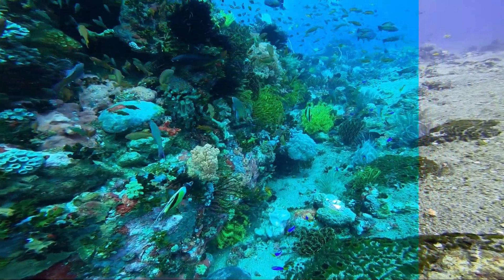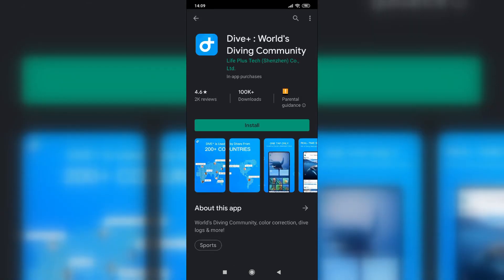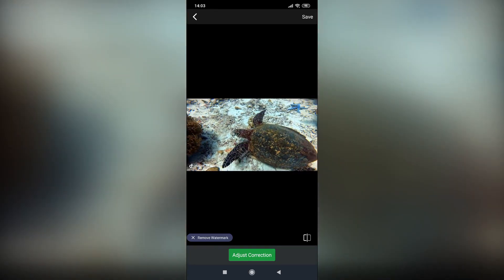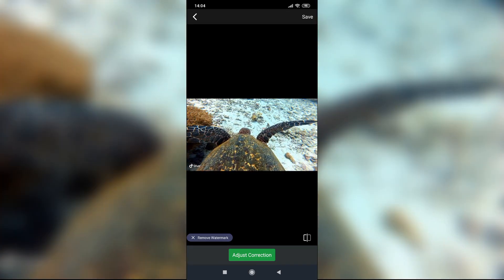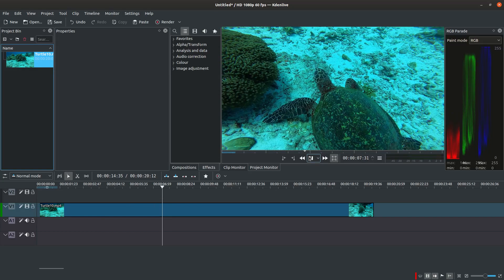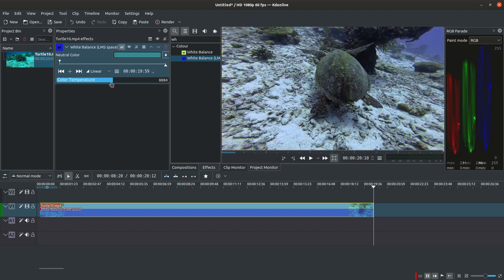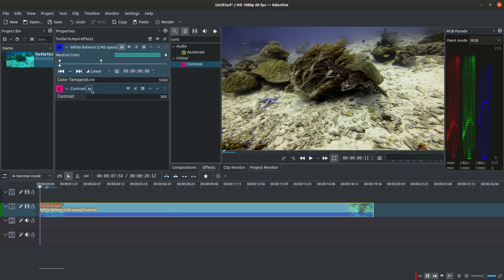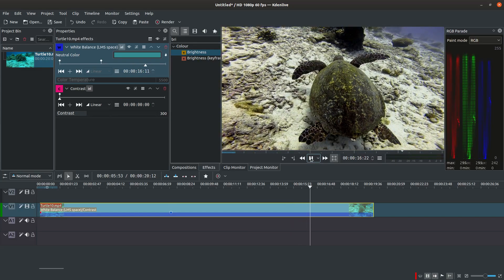Color Correction of Underwater Videos (Dive+, Kdenlive)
This video explains how you can correct colors of underwater videos using two methods:
    • using the mobile app Dive+
    • correction using the free video editor Kdenlive.

In the latter case, there is a  tutorial how to use the video editor effects to adjust white balance, contract and brightness of the UW video clips.

Color correction should not be a substitute for red filters or lighting but there are cases when you have old clips that are blueish and  this tutorial can help you to improve them.